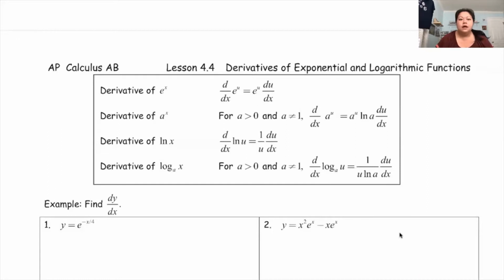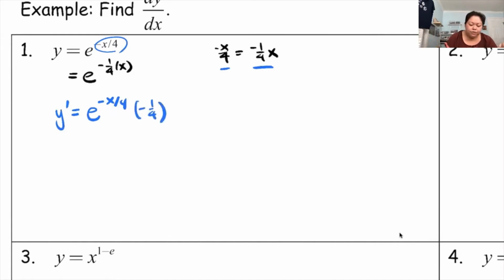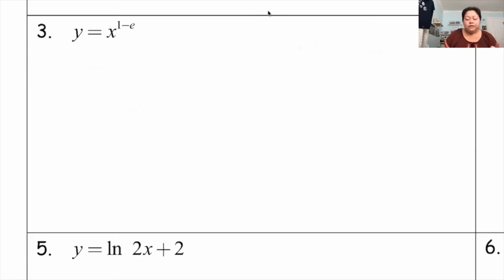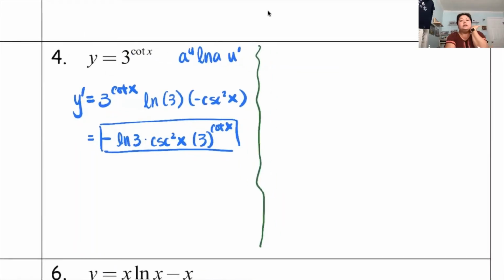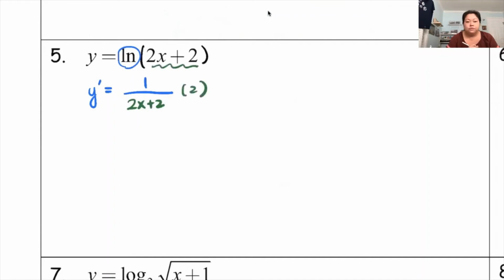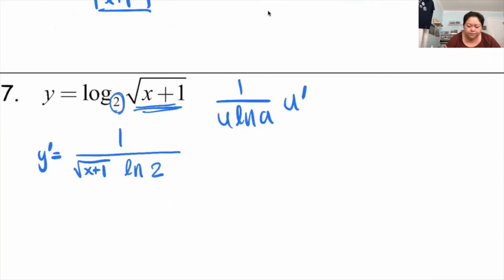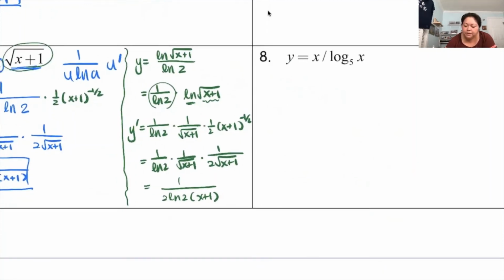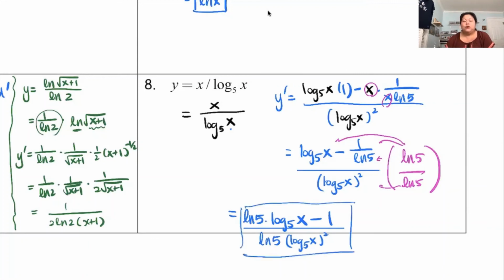Calc Lesson 4 4